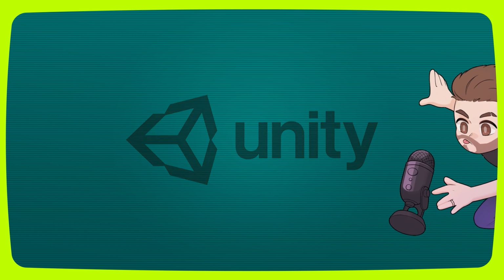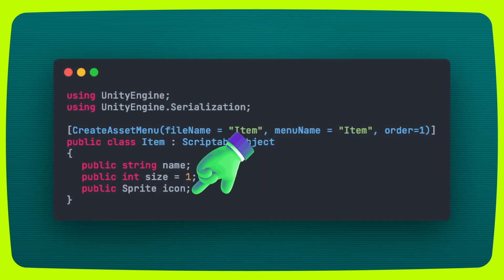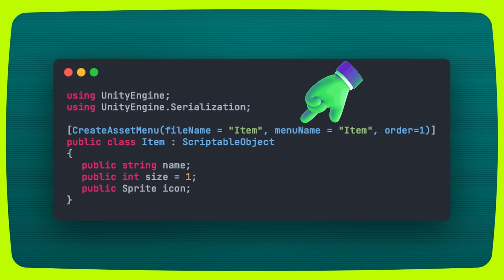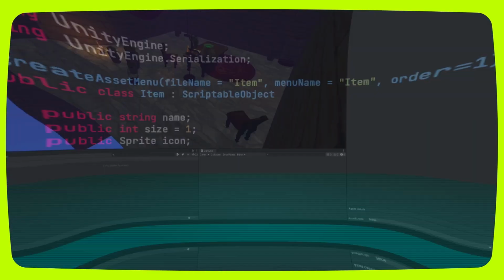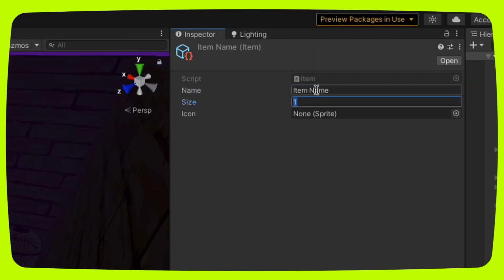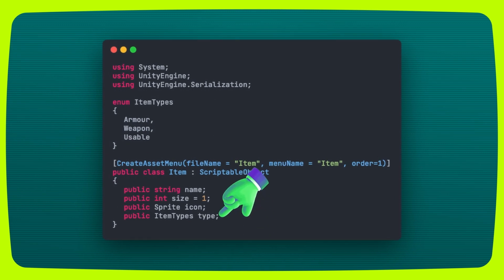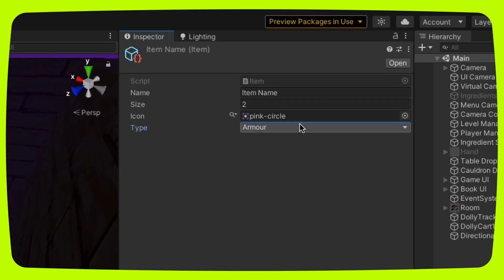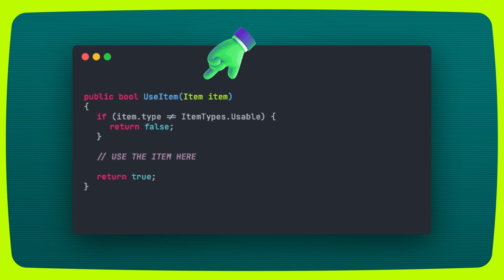How To Use Scriptable Objects in Unity – Game Baking Ordeal #1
Learn how to use Scriptable Objects in Unity 3D with this quick tutorial!

This short how to is actually a segment from my indie gamedev devlog series called "Game Baking with Andrew-David" – It's a show where I discuss the creation of a new game jam game each month as I take on the one-game-a-month challenge!

🖥 MY EQUIPMENT:
● Blue Yeti
● Mac mini 2020
● Canon EOS Rebel T100
● 32" 4k LG Monitor
● 27" 4k LG Monitor
● Microphone Boom Arm
● Davinci Resolve Speed Editor
● Korg NanoKEY2
● Dual Monitor Stand

● Davinci Resolve
● Adobe Photoshop

🏠 Devlogs Club is a gamedev content creator co-operative focused on bringing you the best in game development entertainment